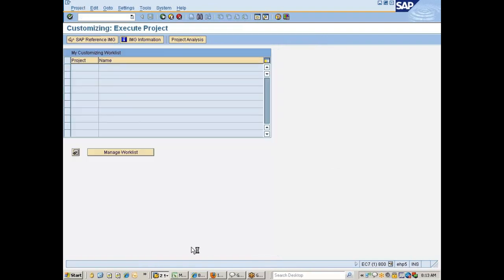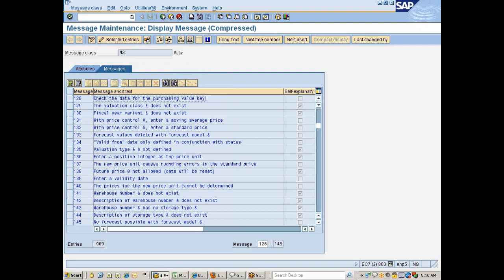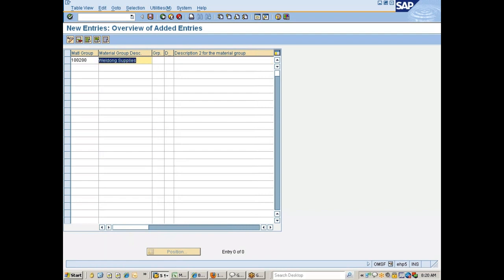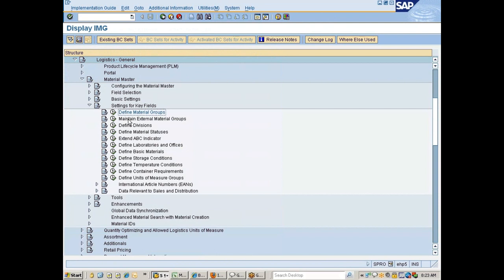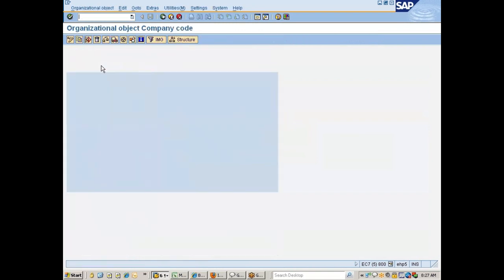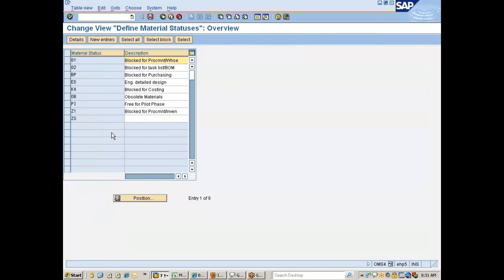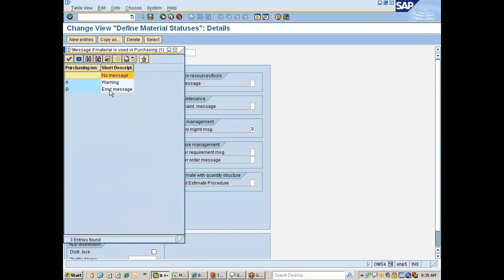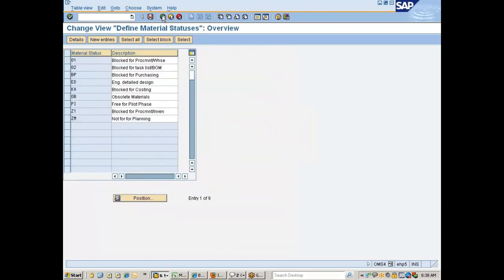SAP MM Day 10 mat master config part 5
SAP MM Day 10 Material Master Configuration Part-5